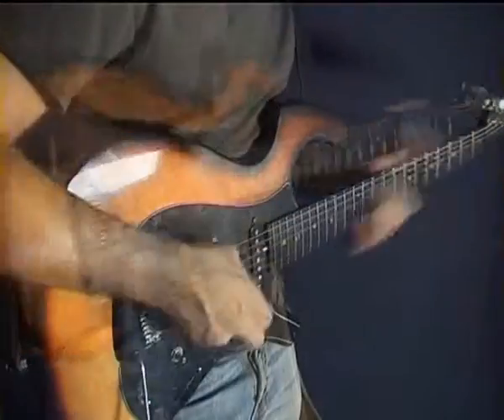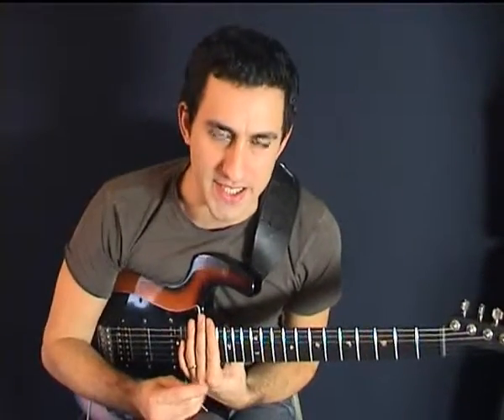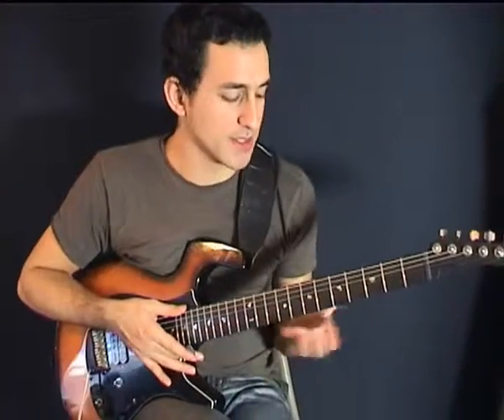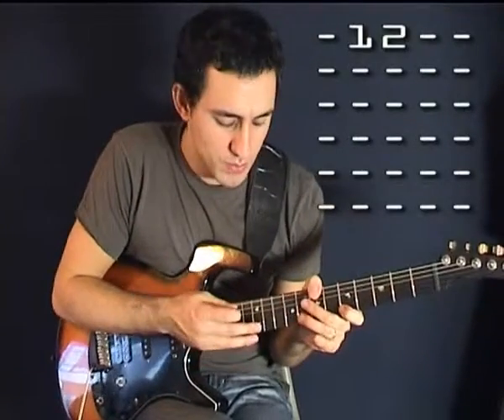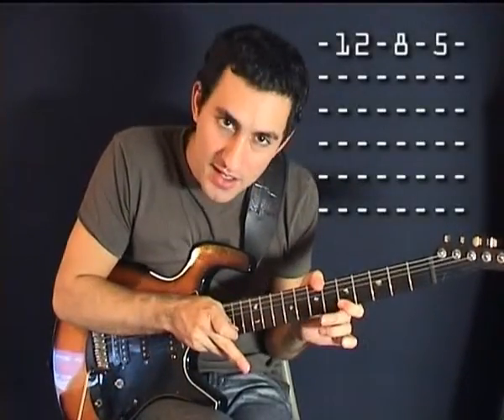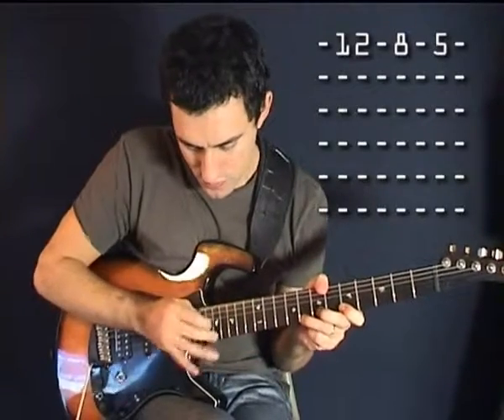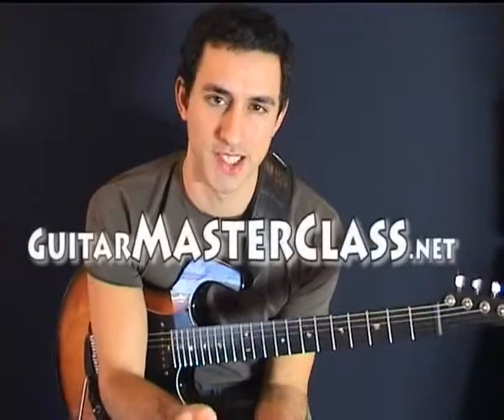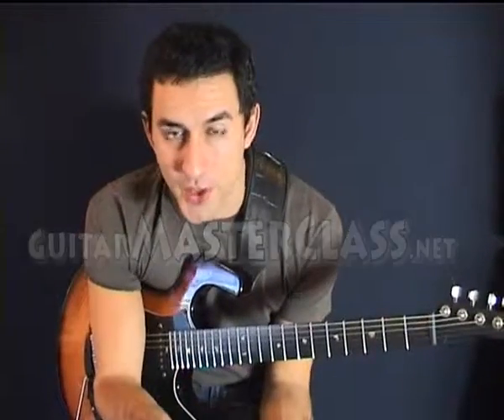Tapping guitar lesson